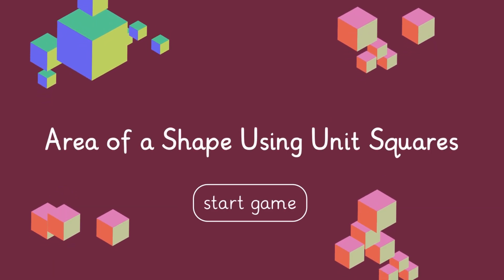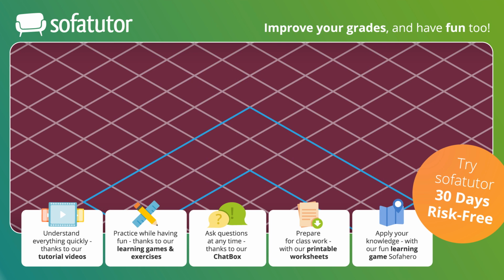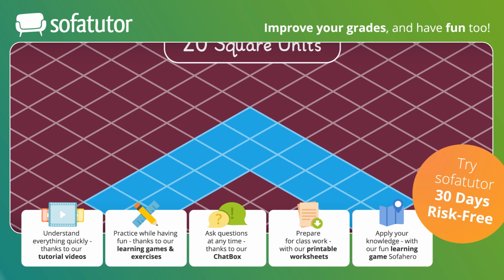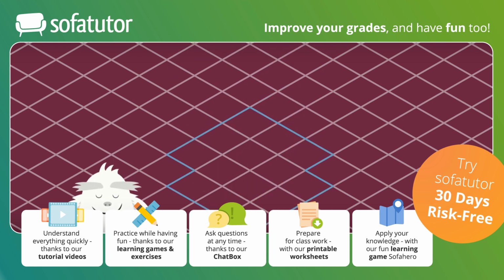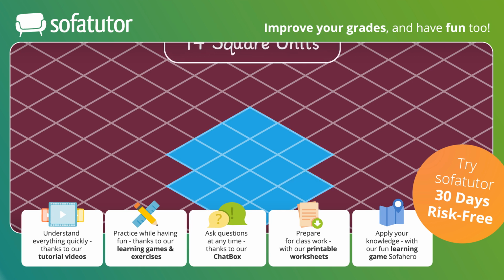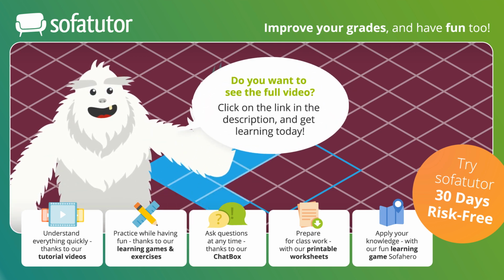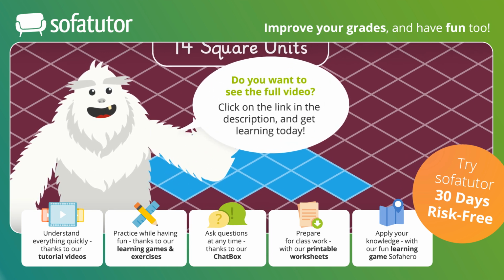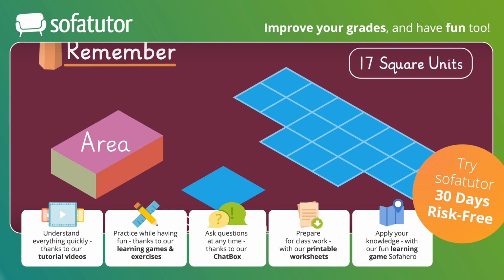Area of a Shape | Measurement explained | sofatutor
Have you enjoyed the video? Discover many more exciting animated learning videos for the subject math by clicking the

You want to learn more about area, how to find the area of a shape and shapes?